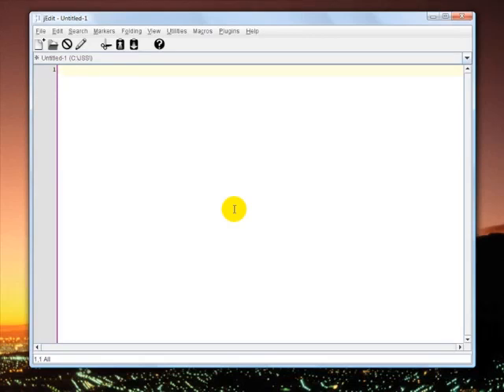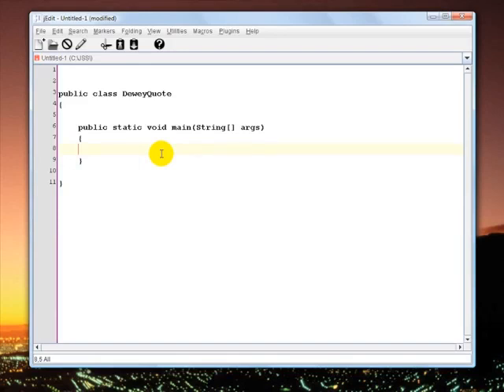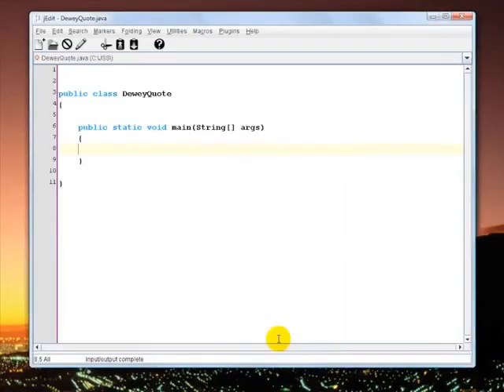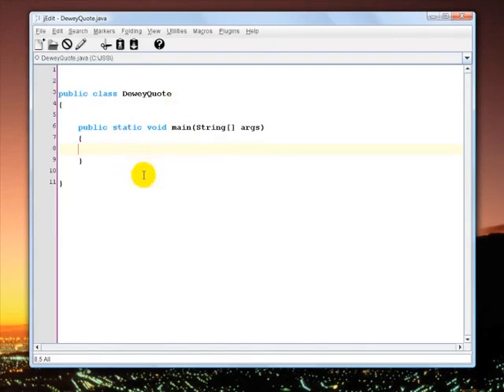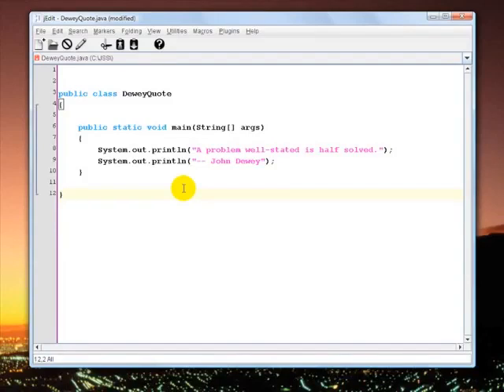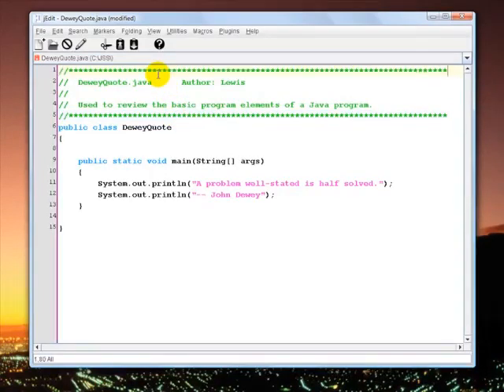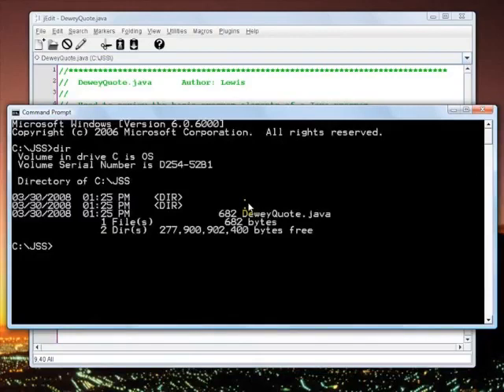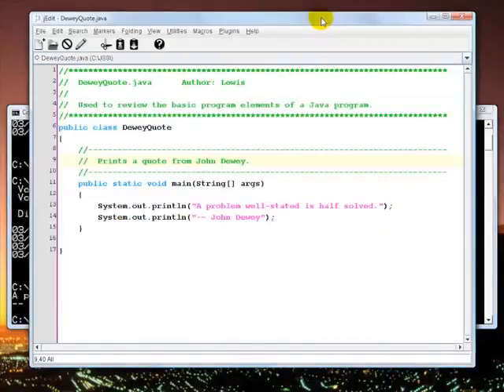Chapter 01 03 program elements